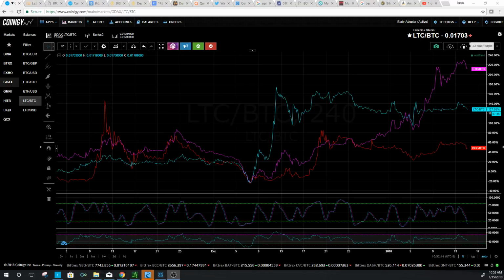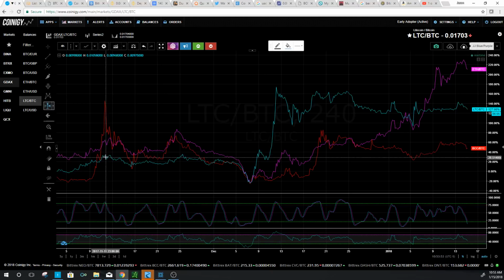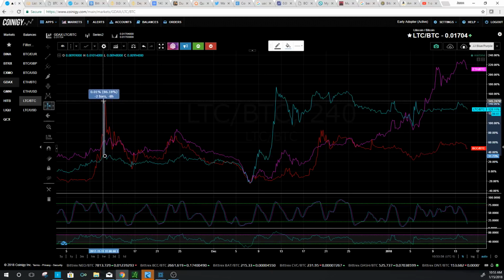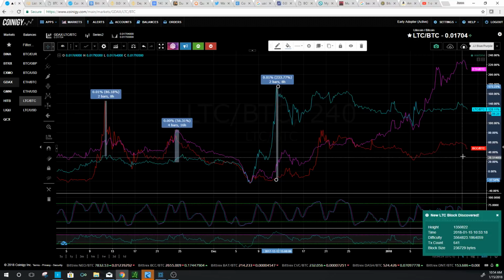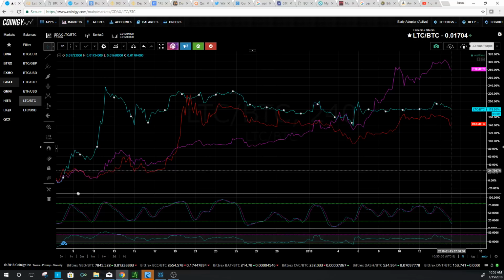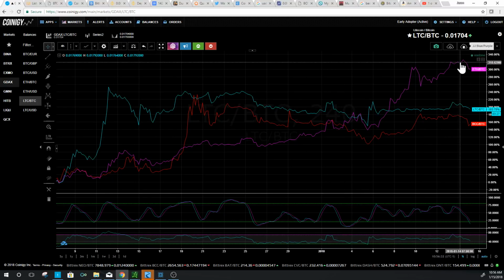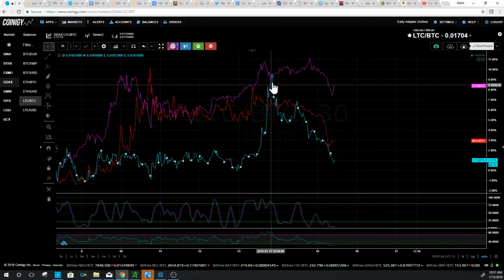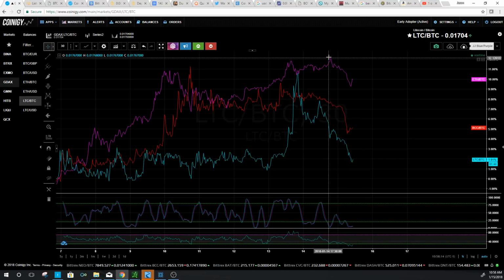Relative Value of Litcoin to Bitcoin